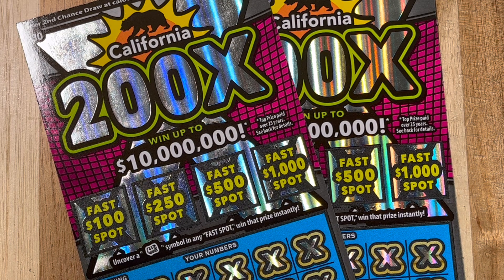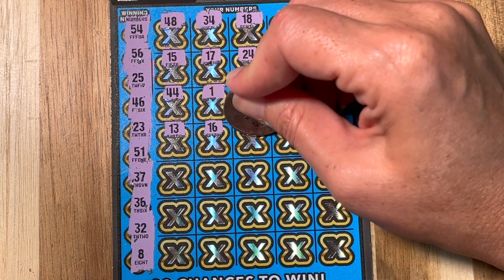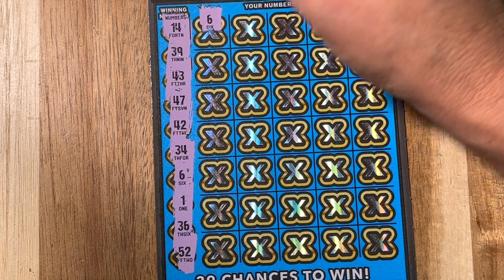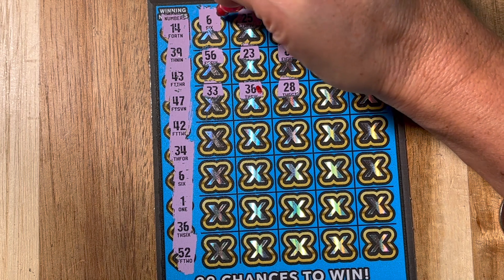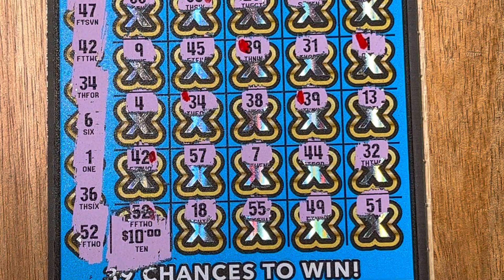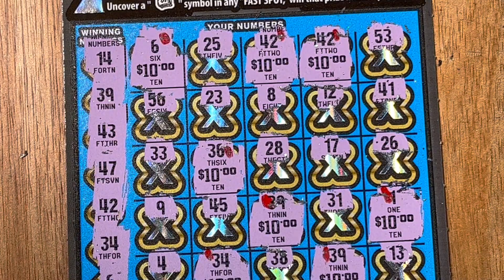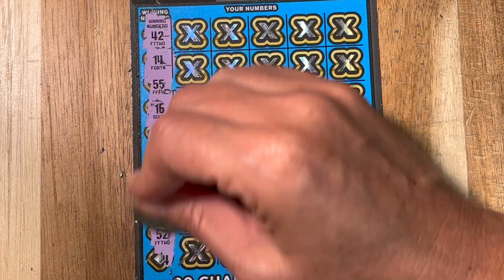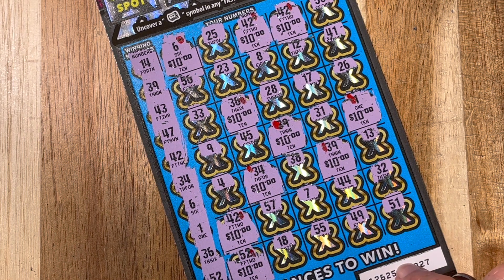🤑 WIN! ☀️ 200X ☀️ BIG $30 CA Lottery Ticket Scratchers 🤑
So Many Matches Win Scratching Big 200X California Lottery Tickets Scratch Cards Scratch off's